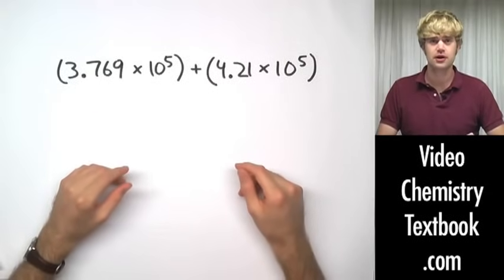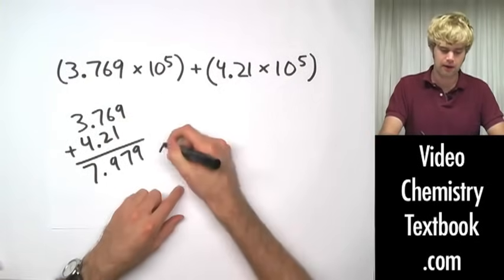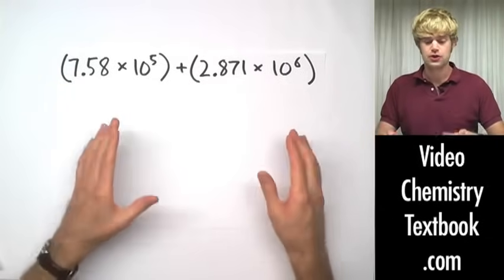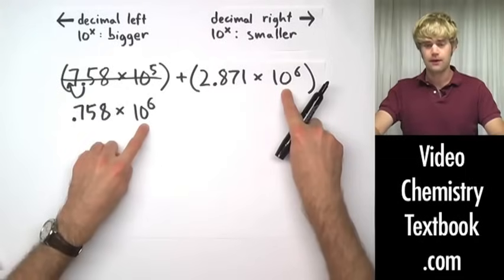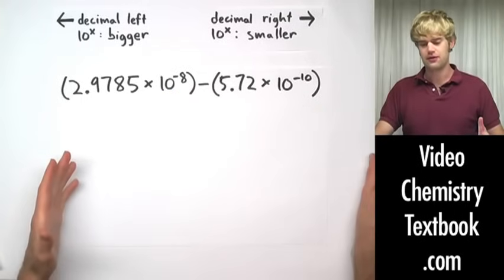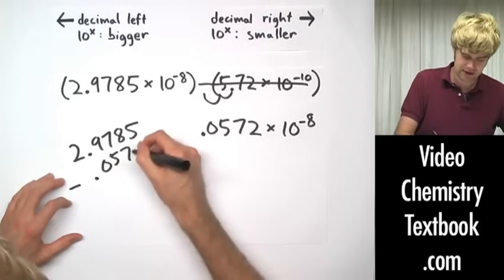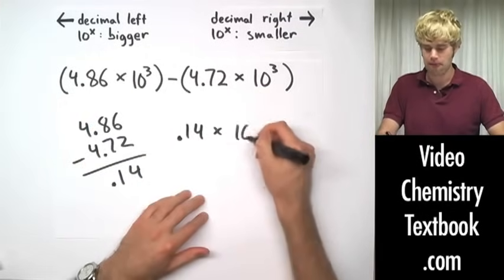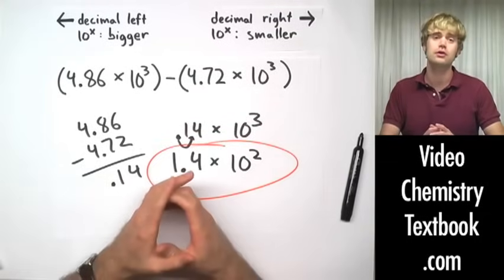Scientific Notation: Addition and Subtraction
Explains how to add and subtract numbers written in scientific notation, whether or not they have the same exponent.